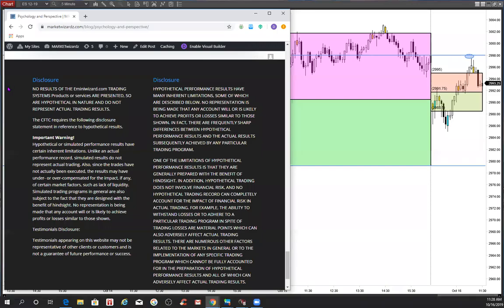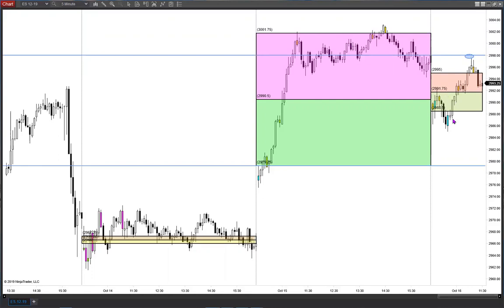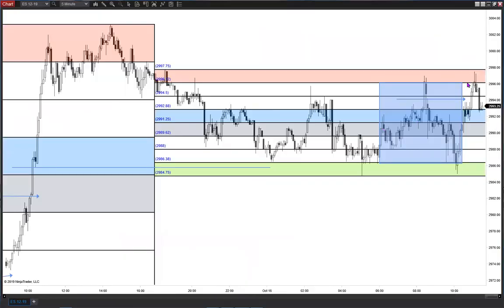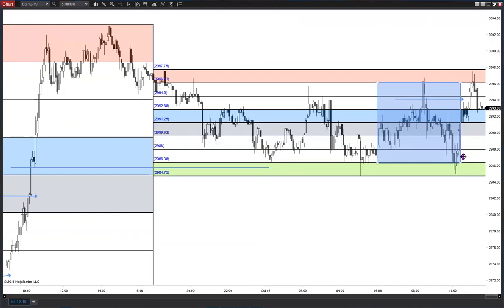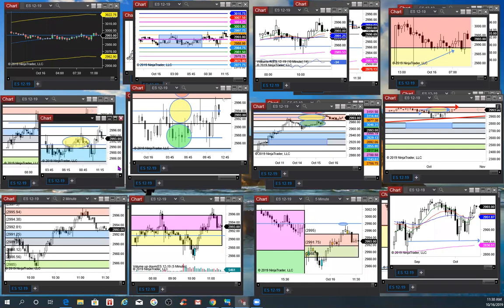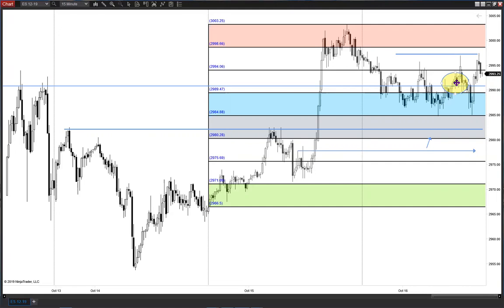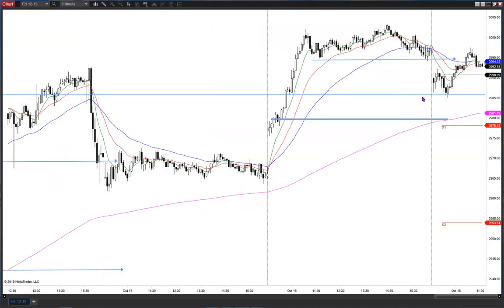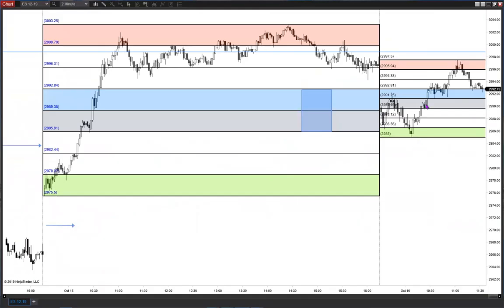Morning Review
Risk and Reward. Consolidation. PFS by 96. Range trade advised